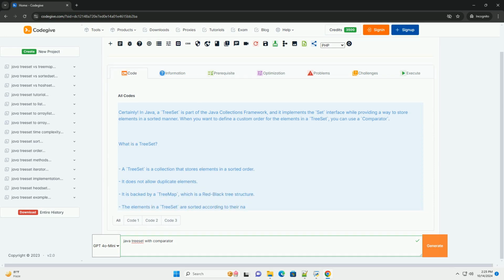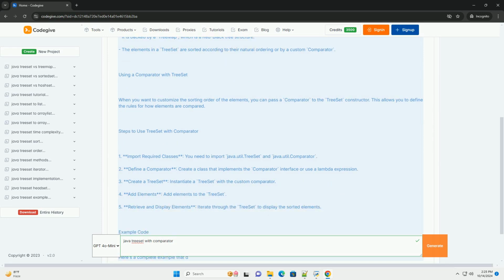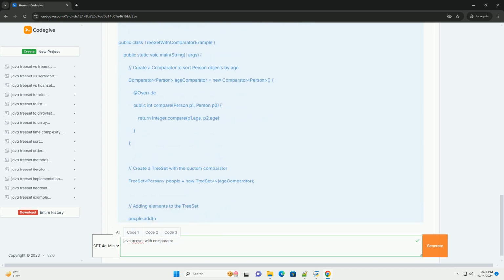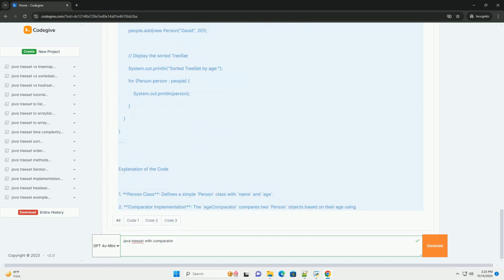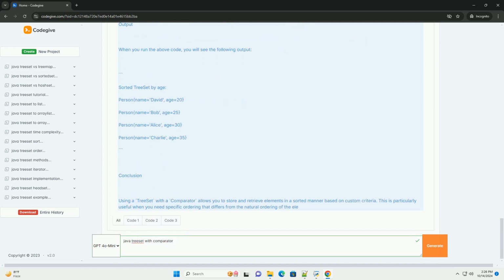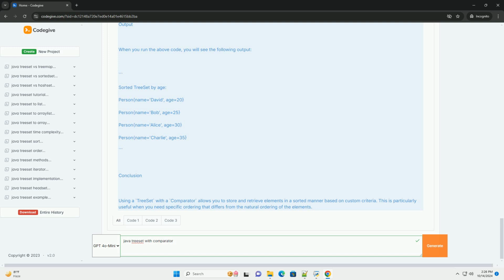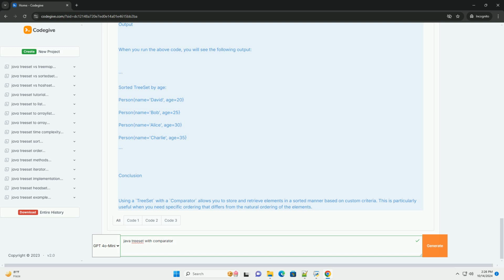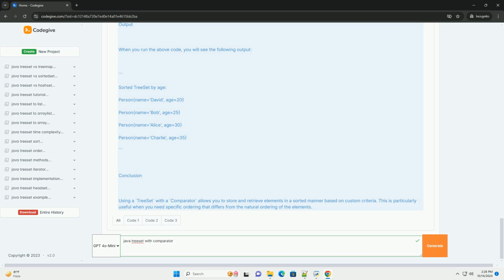java treeset with comparator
certainly! in java, a `treeset` is part of the java collections framework, and it implements the `set` interface while providing a way to store elements in a sorted manner. when you want to define a custom order for the elements in a `treeset`, you can use a `comparator`.

### what is a treeset?

- a `treeset` is a collection that stores elements in a sorted order.
- it does not allow duplicate elements.
- it is backed by a `treemap`, which is a red-black tree structure.
- the elements in a `treeset` are sorted according to their natural ordering or by a custom `comparator`.

### using a comparator with treeset

when you want to customize the sorting order of the elements, you can pass a `comparator` to the `treeset` constructor. this allows you to define the rules for how elements are compared.

### steps to use treeset with comparator

1. **import required classes**: you need to import `java.util.treeset` and `java.util.comparator`.
2. **define a comparator**: create a class that implements the `comparator` interface or use a lambda expression.
3. **create a treeset**: instantiate a `treeset` with the custom comparator.
4. **add elements**: add elements to the `treeset`.
5. **retrieve and display elements**: iterate through the `treeset` to display the sorted elements.

### example code

here's a complete example that demonstrates the usage of a `treeset` with a custom `comparator`.

1. **person class**: defines a simple `person` class with `name` and `age`.
2. **comparator implementation**: the `agecomparator` compares two `person` objects based on their age using `integer.compare()`.
3. **treeset creation**: a `treesetperson` is created with the custom `agecomparator`.
4. **adding elements**: several `person` objects are added to the `treeset`.
5. **displaying results**: finally, the sorted elements are printed to the console.

### output

when you run the above code, you will see the following output:

### conclusion

using a  ...

python comparator
python heapq comparator
python string comparison
python comparator lambda
python custom comparator

python comparator
python heapq comparator
python string comparison
python comparator lambda
python custom comparator
python comparison operator
python comparator online
python priority queue comparator
python comparator function sorting
python comparator class
python java
python javatpoint
python javalang
python javascript parser
python javadoc
python javascript